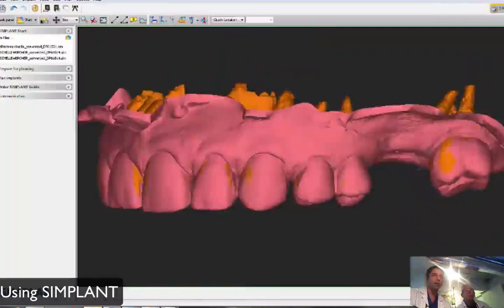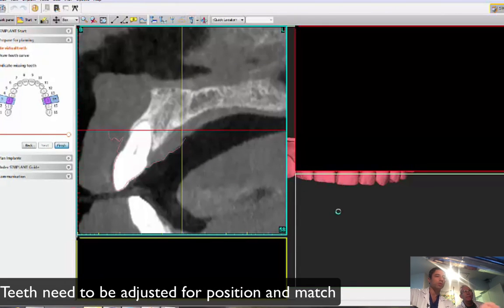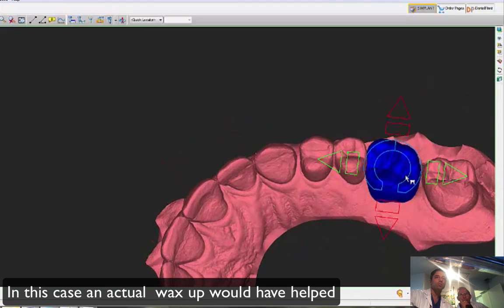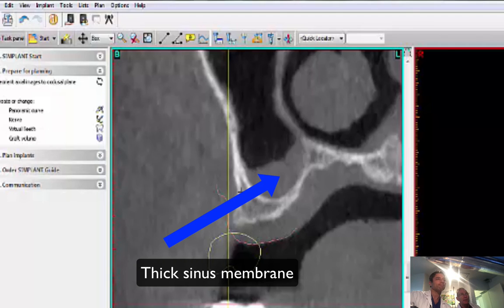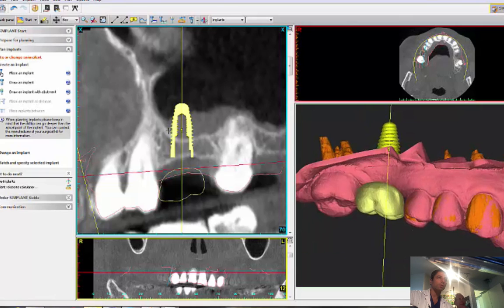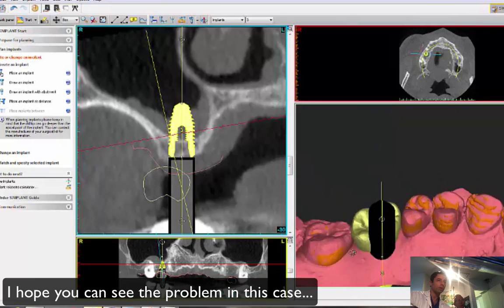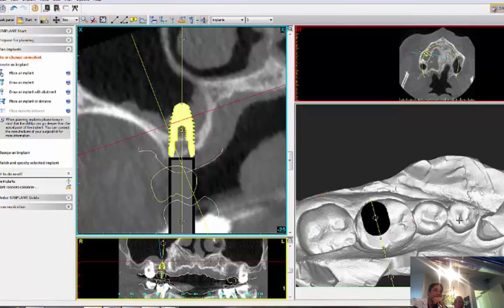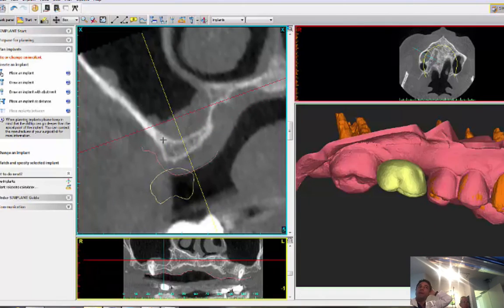Implant and sinus lift planning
In this video, you'll get an insight into Dr. Simon's planning process. Together with Dr. Jeff Rosenberg, he plans an implant in an upper molar position. There is obvious sinus proximity and the ridge is very resorbed.  Can the case be done? Is it too much of a compromise without additional grafting? What are the limitations of treatment?
This is an uncensored recording of the planning. Surgery to follow!